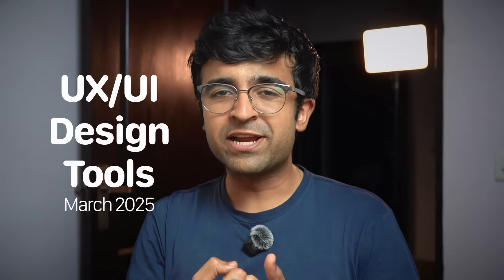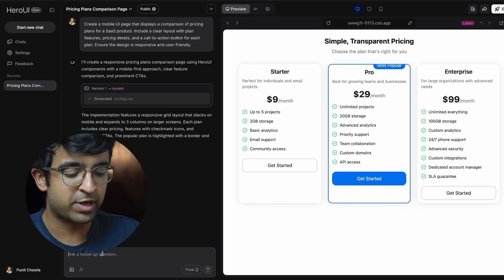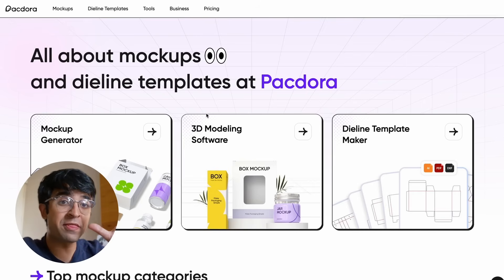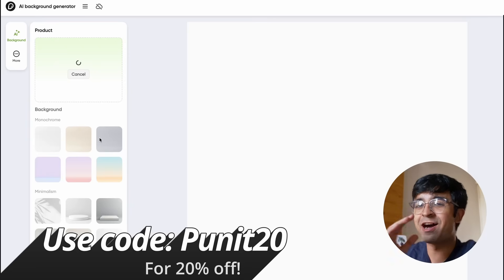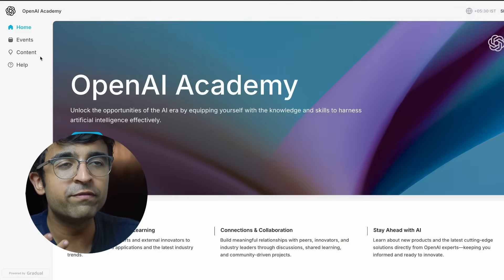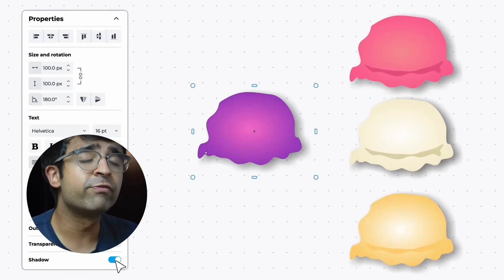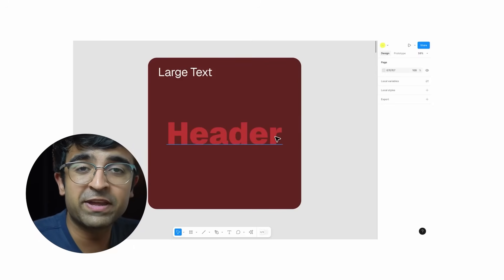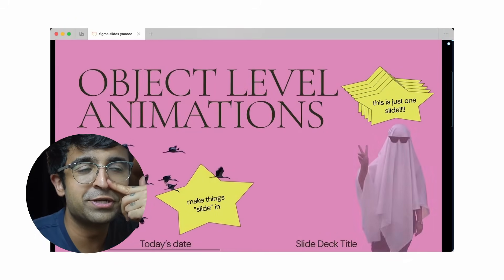New UX/UI Tools I'm Loving! - Microsoft UX Certificate, Figma Updates, OpenAI Academy & More!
In today's video we are looking at some amazing new UX/UI design tools that  can help improve your design workflow and add value to your work! These include a Microsoft UX/UI design certificate, cool Figma updates, the OpenAI academy, & more!

Video chapters
0:00 Introduction
0:42 HeroUI AI
2:03 Microsoft UX Certificate
3:19 Pacdora
5:10 OpenAI Graphics
6:27 OpenAI Academy
7:02 NNG Study Guide
8:12 Coreldraw GO
9:06 Prototyper
9:45 Figma BIG Updates